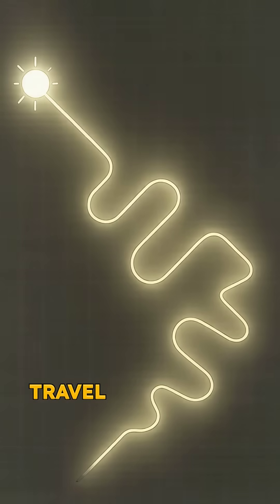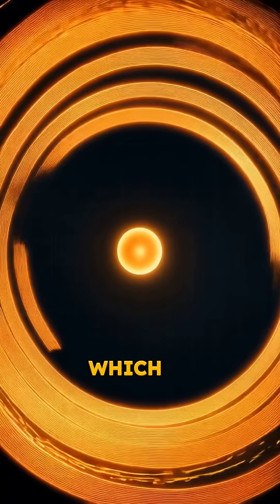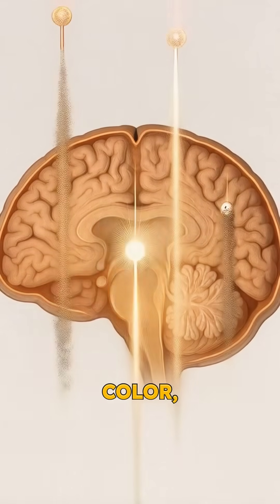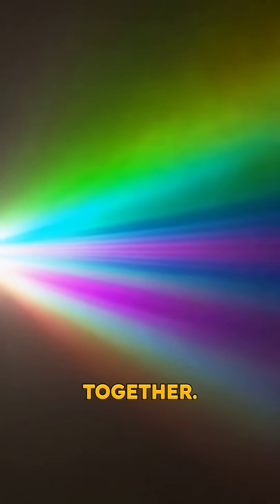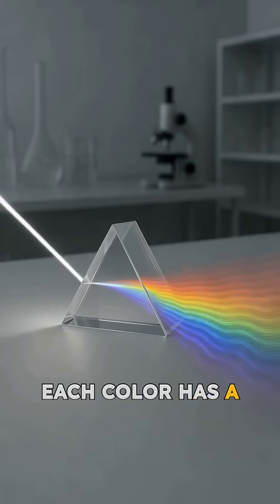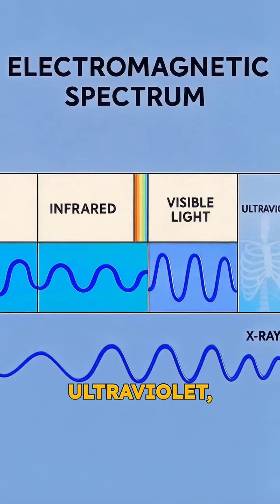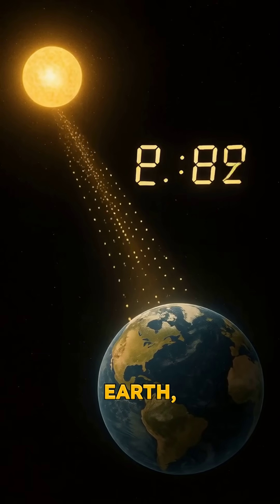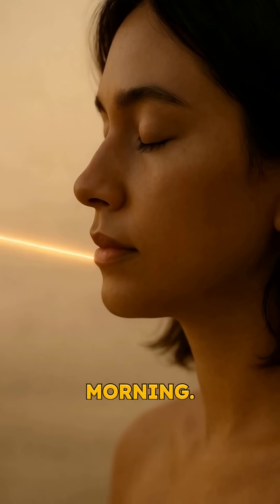Why Light is WEIRDER than You Thought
Discover The Fascinating Nature Of Light with us!